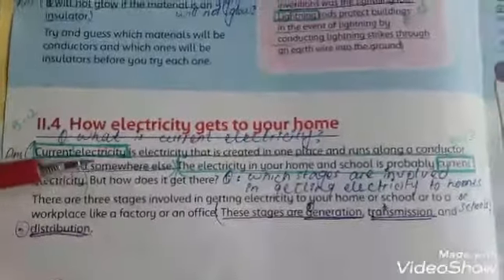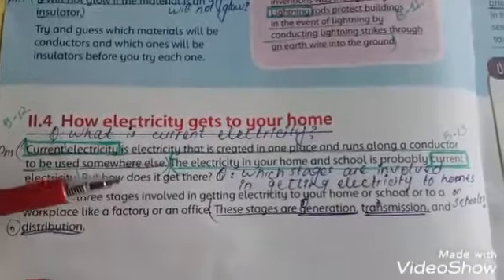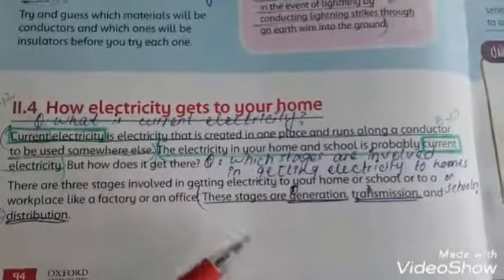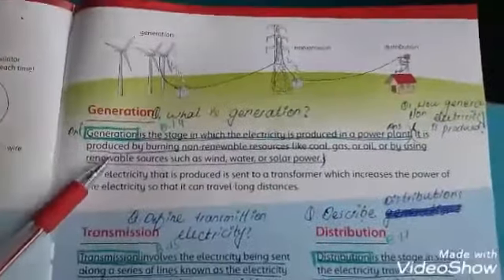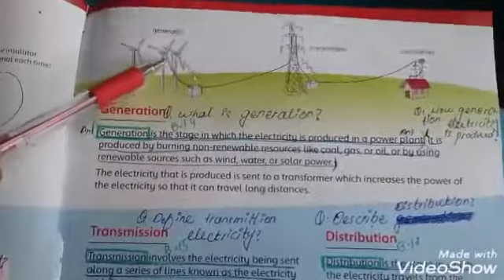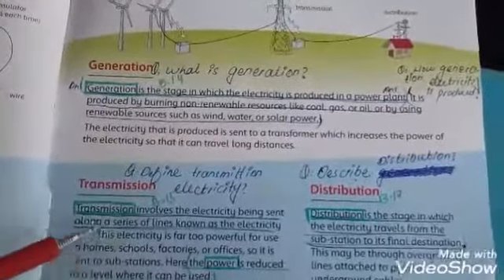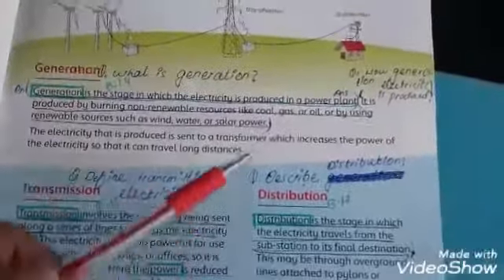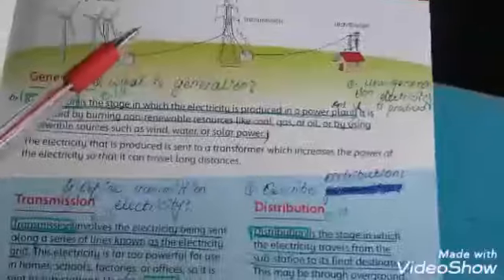Grade 7 Science 25th lecture